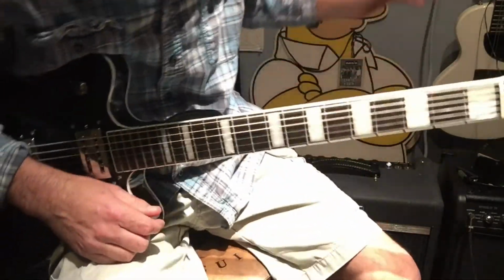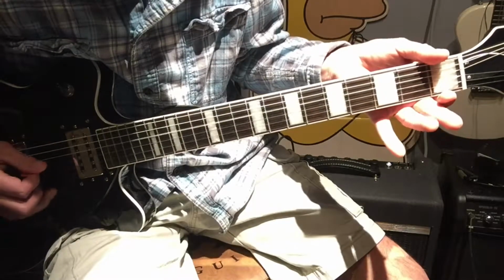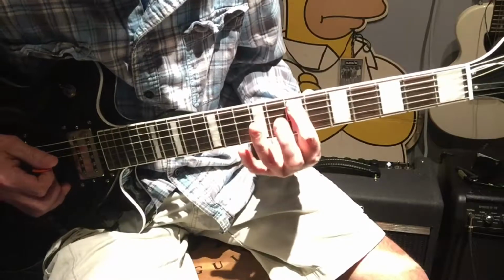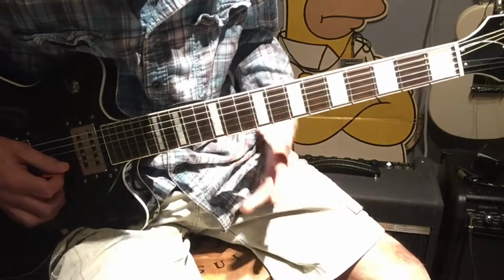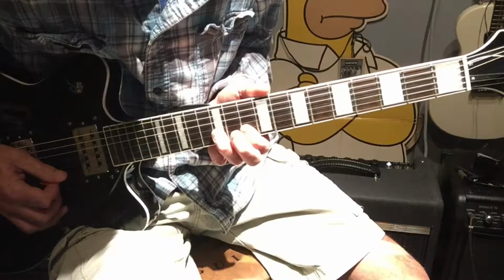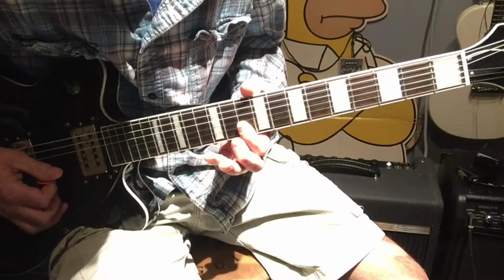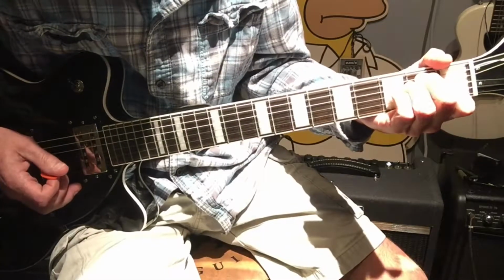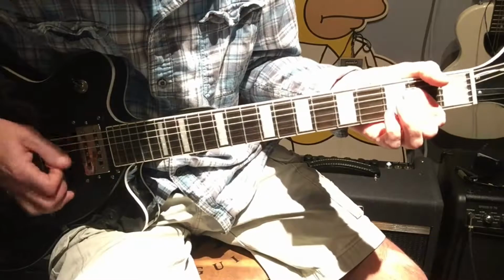Guitar lesson Baker Street- Gerry Rafferty/ foo fighters